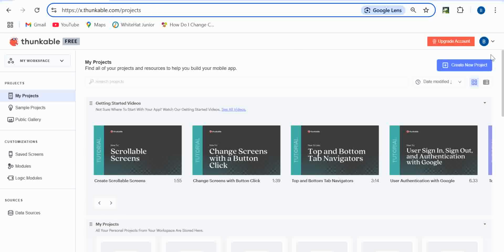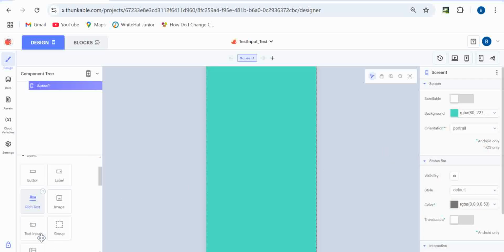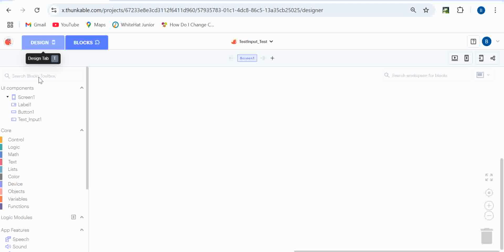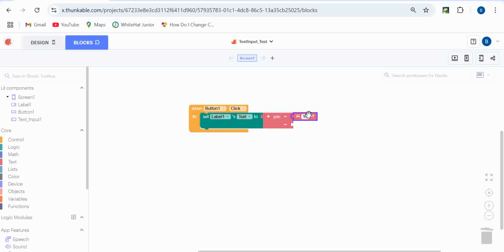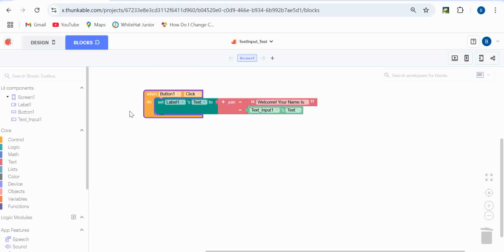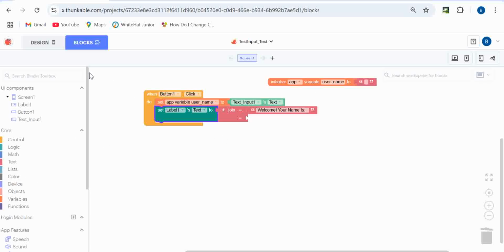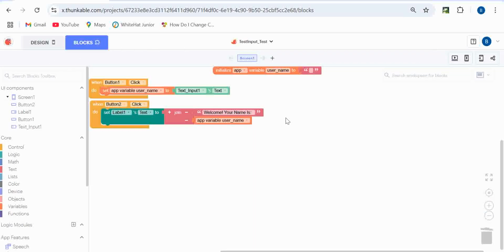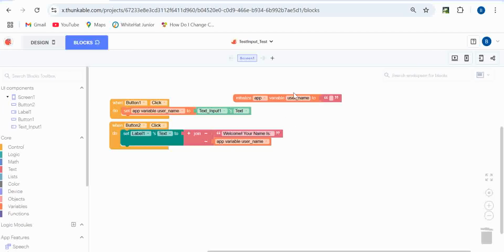Using Text Box in Thunkable | Beginner's Guide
Welcome to BBL Classes & Activities! 🎉 In this tutorial, we’re diving into the Text Box component in Thunkable, perfect for creating user-friendly, interactive app interfaces. You’ll learn how to add and customize text boxes in Thunkable, enabling users to input text smoothly in your apps. 📲

In this video, you’ll learn:

* How to add text boxes in Thunkable apps.
* Key properties to customize text input.
* Tips for creating engaging user experiences with text boxes.